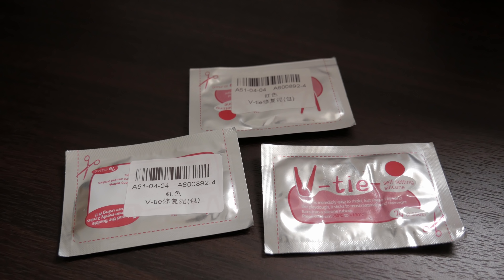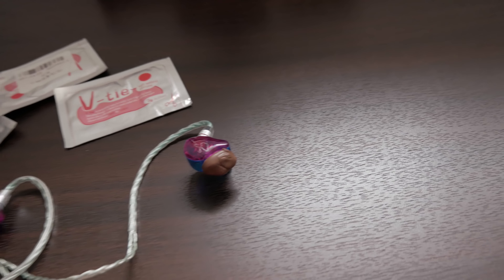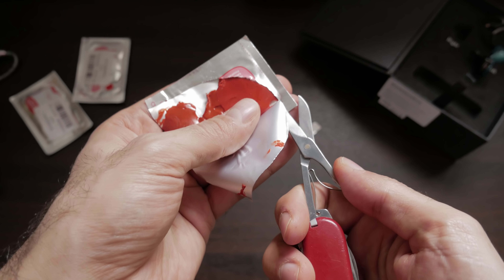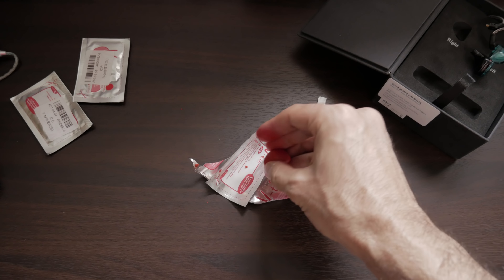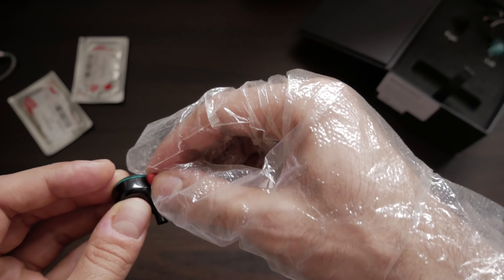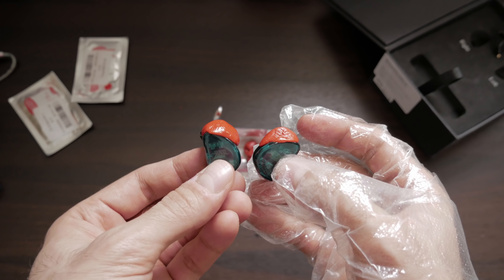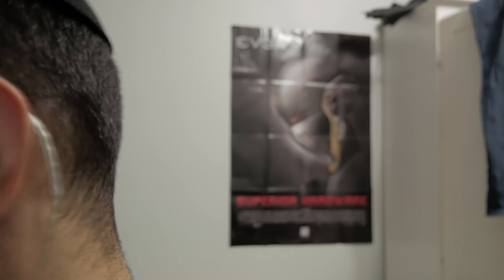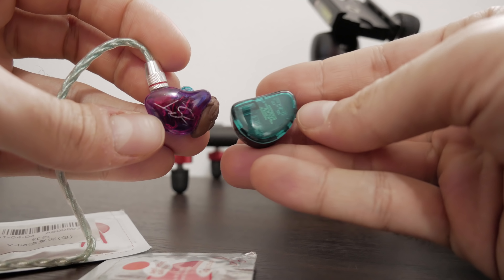DIY Earphone Mod - Moldable putty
Kz AS10

KZ ZST PRO

I also started using a Desktop
16 GB Corsair Vengeance LPX - RAM
Crucial MX100  256GB SSD - Primary Storage
Seagate 1 TB 7200 RPM HDD - Secondary Storage
EVGA GeForce GTX 1060 SC GAMING - Video Card

Fiio M7 DAP

Camera that I use: Panasonic G85